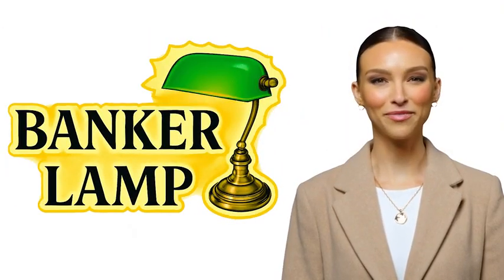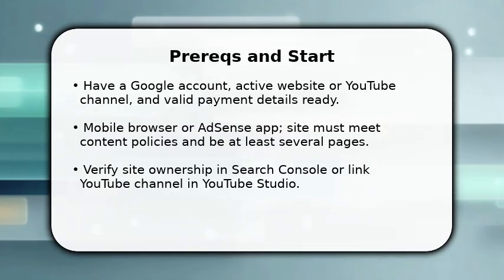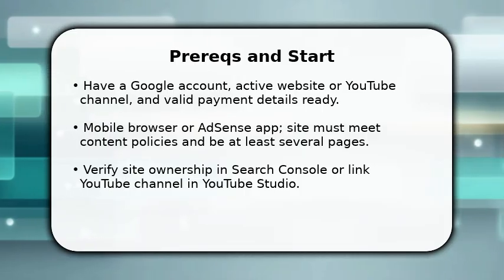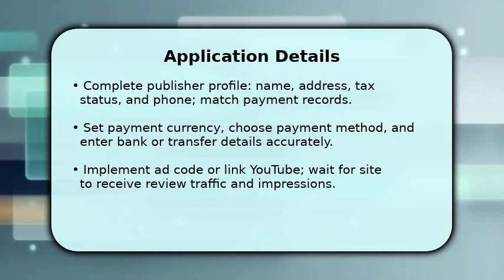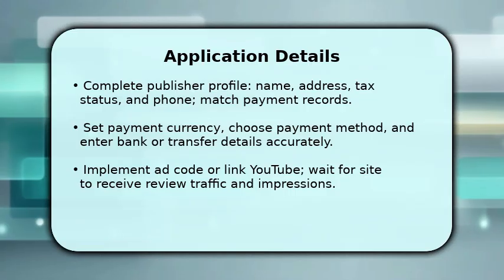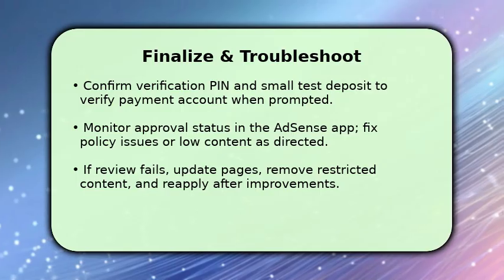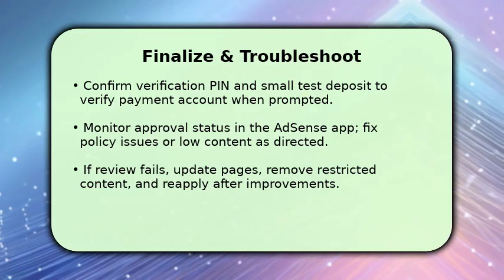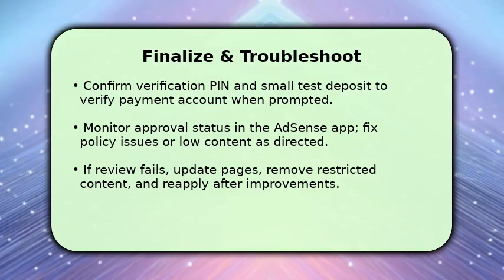How to Make Google Adsense Account in Mobile (full Guide)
Dive into the process of creating a Google AdSense account specifically for mobile users with our comprehensive guide. Learn step-bythy steps, from signing up to monetizing your content on various platforms.

Google AdSense, create an account, monetize mobile, step by step guide, mobile advertising, AdSense for Mobile, signing up Google AdSense, content monetization platform, digital marketplace, ad revenue streams on smartphones, Google ads optimization